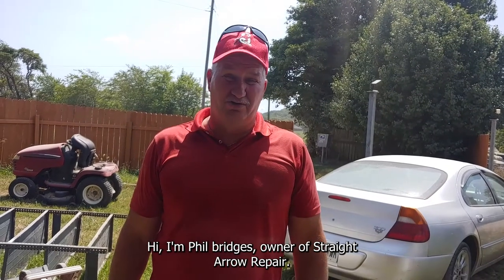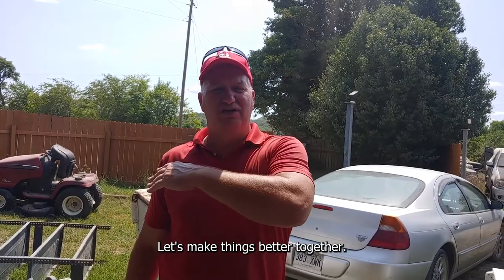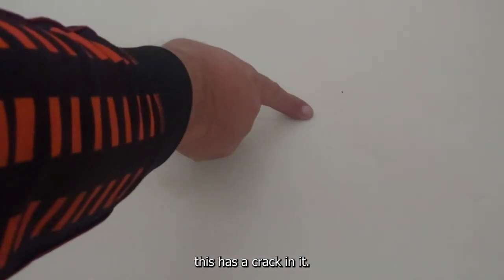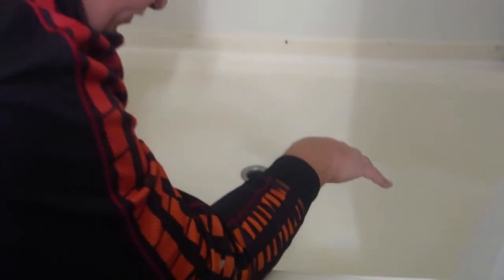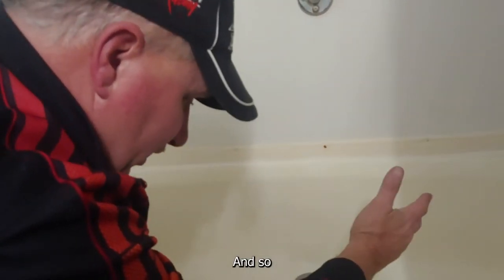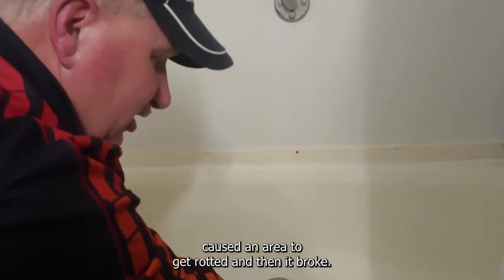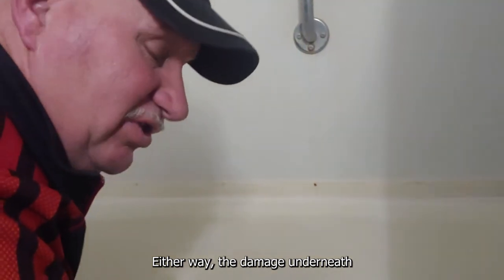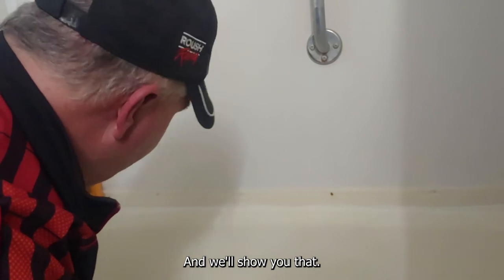Why Your Mobile Home Tub Has Cracks and What Needs to be Done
The mobile home bathroom that we are working on has some cracks. Phil goes through how and why that happens.

We cover what you need to do to fix it.

⏱️⏱️Chapters⏱️⏱️
00:00 Follow along with a handyman
00:25 Close up of the tub and the crack
00:32 How the tub is setup
00:48 Why the tub has cracks
01:08 How the tub could have gotten cracks
01:24 What you need to do to fix the mobile home tub
01:46 Be an American not Ameri-can't